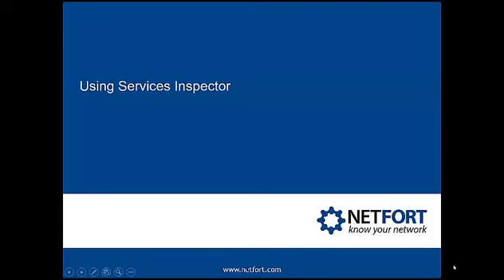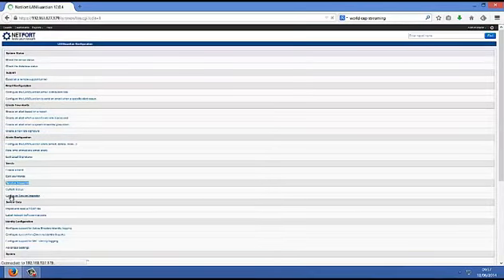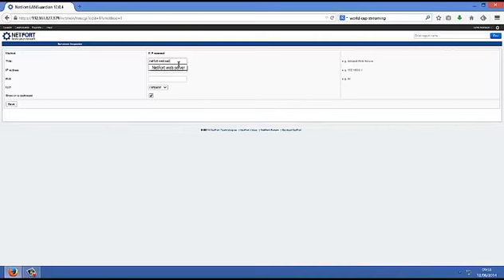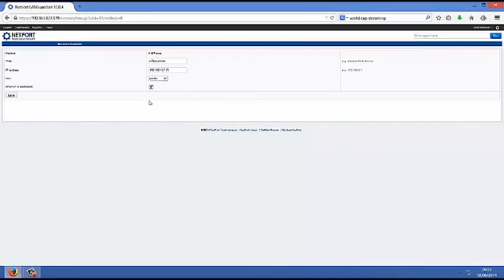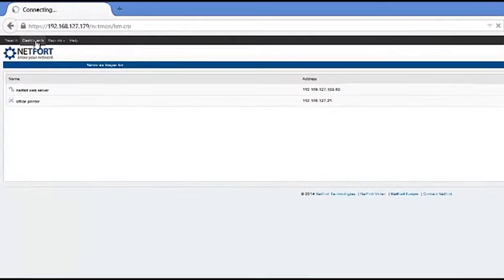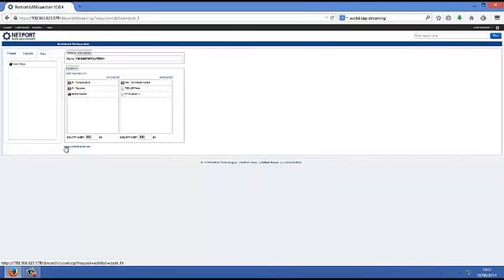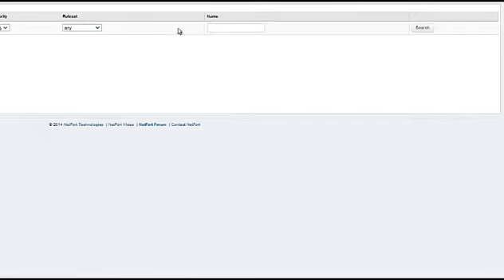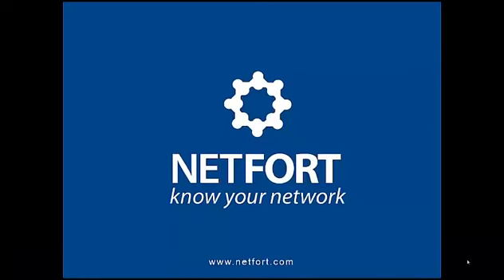Using the Services Inspector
- The Service Inspector module proactively monitors the critical elements on your network such as specified servers, network devices and services for uptimes.